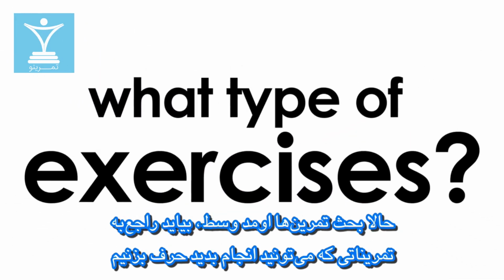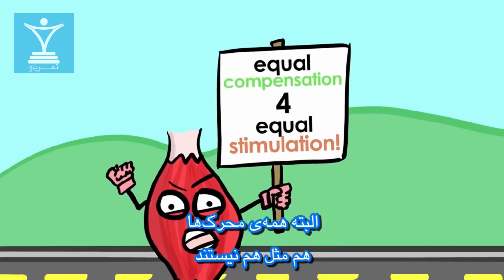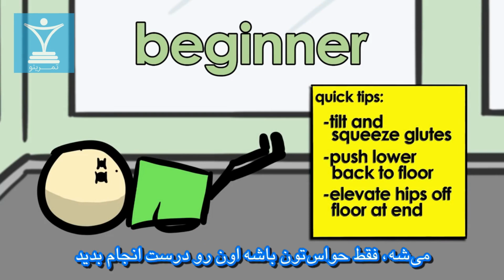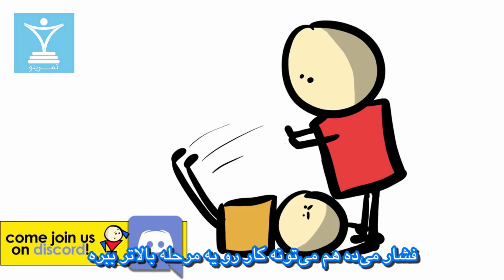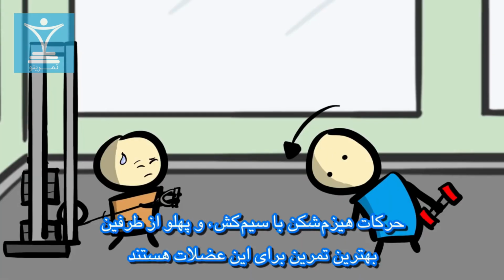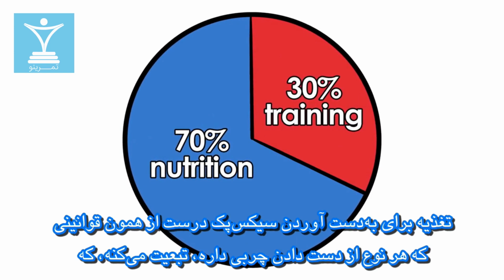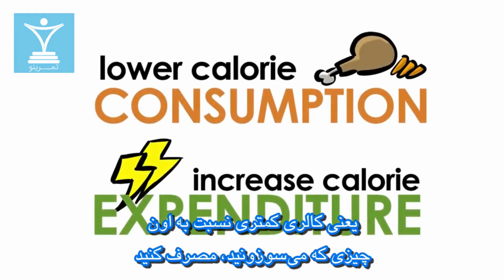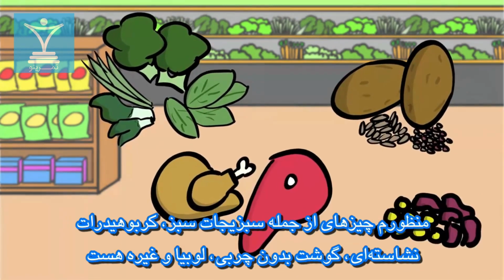تمرینات شکم شش تکه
این‌ها سلسله‌ ویدئوهای آموزشی، منبع بسیار ارزشمندی در زمینه بدنسازی هستند که توصیه می‌کنم
هر بدنسازی اونها را تماشا کنه.

حتماً اونها را با دوستان‌تون به اشتراک بگذارید

این ویدئوها توسط تمرینو (ناشر دیجیتال حوزه بدنسازی و فروشگاه تخصصی مکمل‌های بدنسازی) ترجمه شدند
و به صورت رایگان در اختیار جامعه بدنسازی فارسی زبان قرار می‌گیره.

بانک کامل این ویدئوها برای دانلود داخل وبسایت هم موجوده

جهت خرید مکمل‌های بدنسازی و دریافت برنامه بدنسازی به وبسایت تمرینو مراجعه کنید